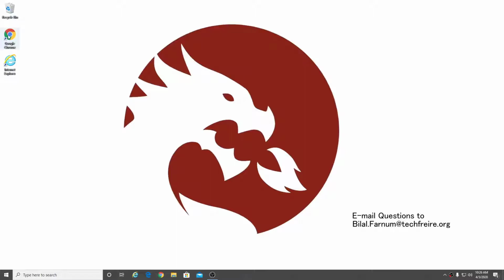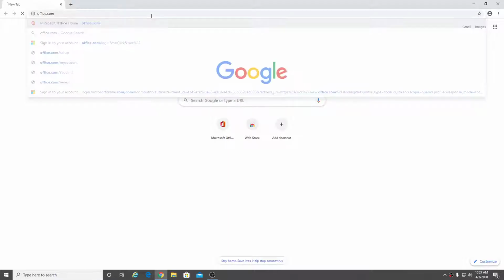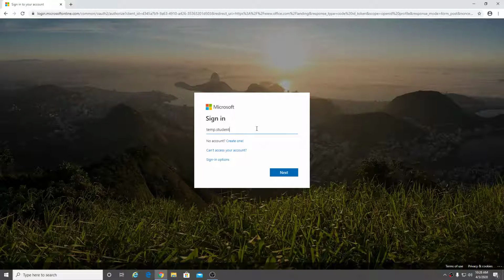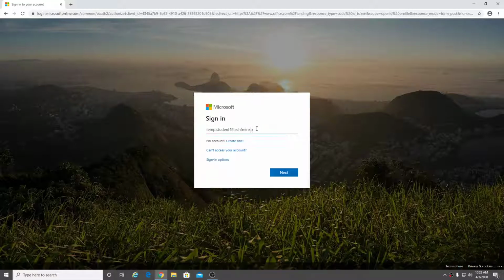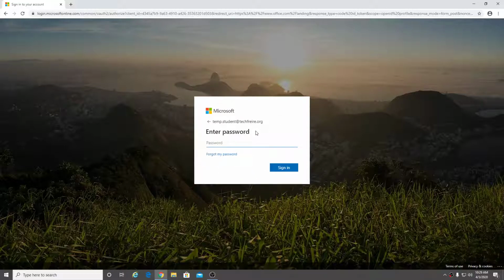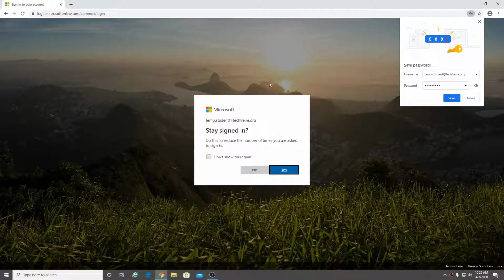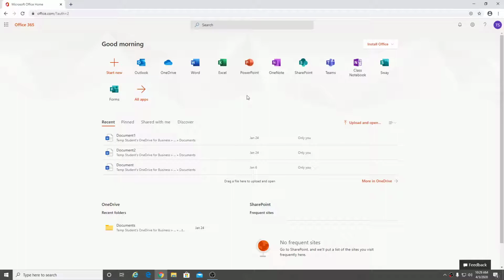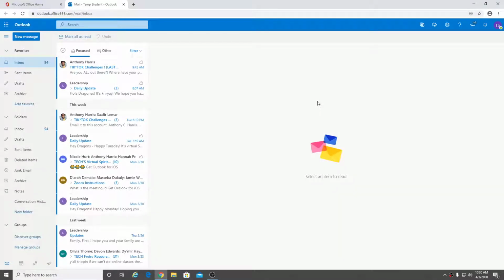How to Access your TECH E-mail Account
Mr. Bilal's TECH e-mail access tutorial.